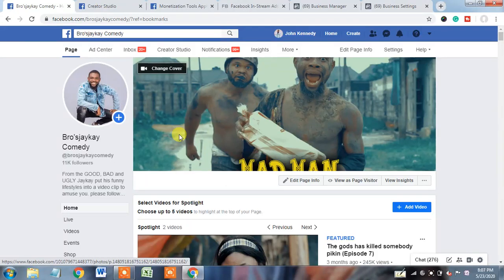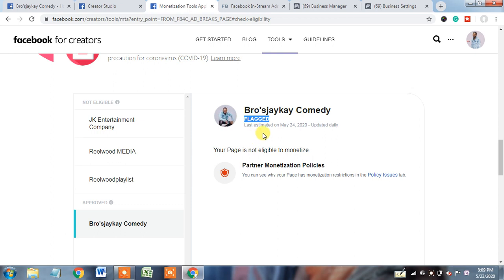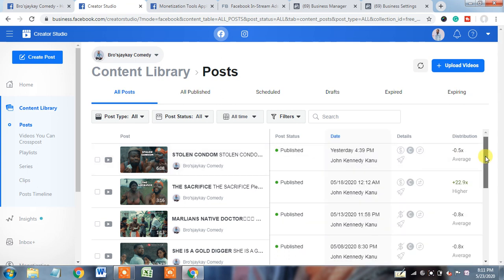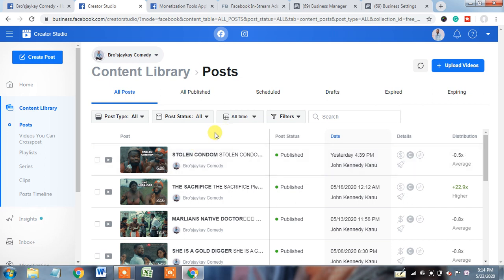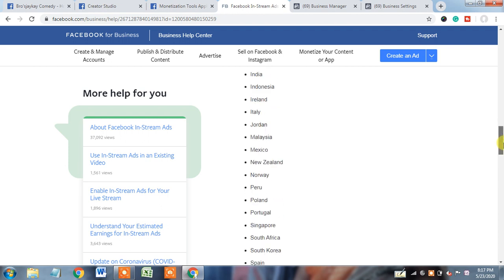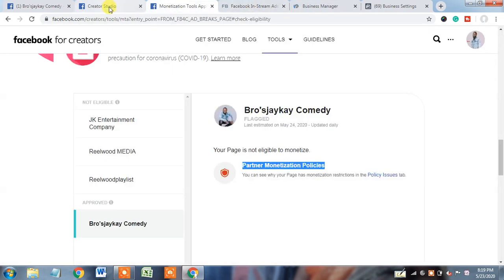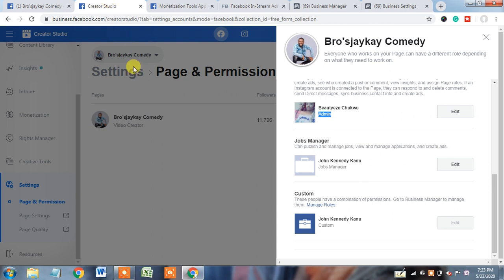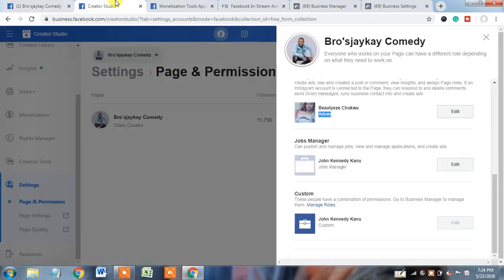Facebook Page Not Eligible For Monetization | Your Page Is Not Eligible To Monetize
Why Facebook page not Eligible for monetization? Today in this tutorial I am going to teach you why my facebook page is not eligible for monetization. So here due to several partner monetization policies issue facebook monetization not eligible!